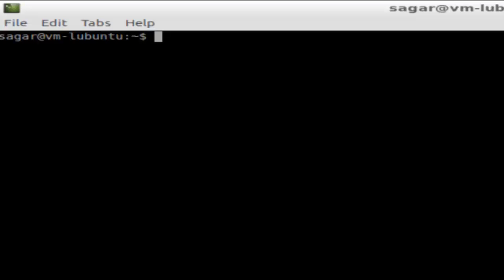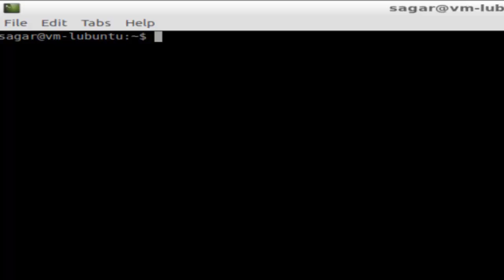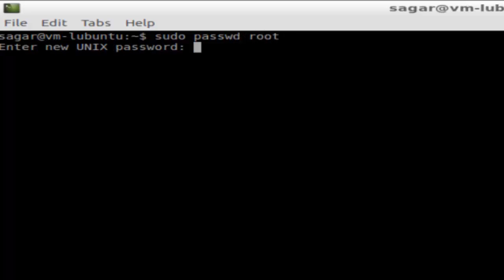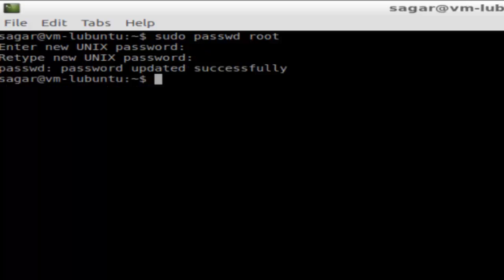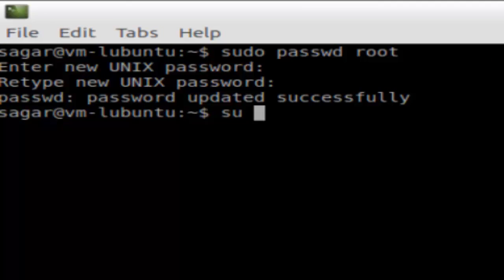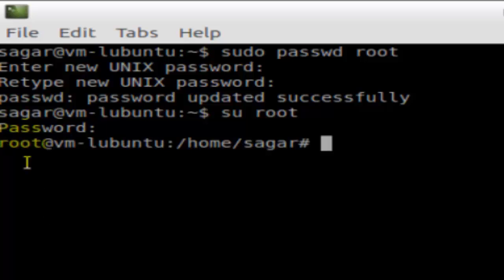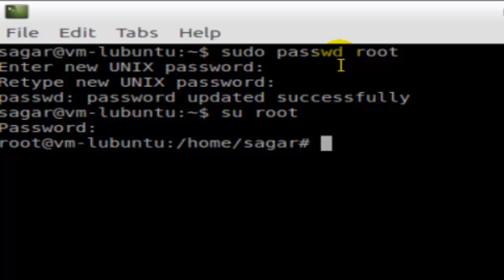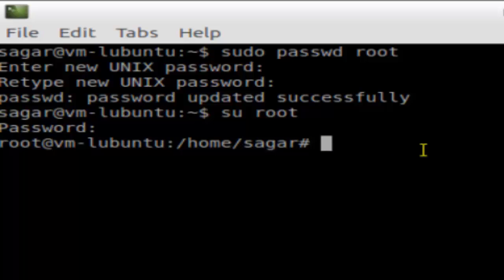How to activate root user account in Unix